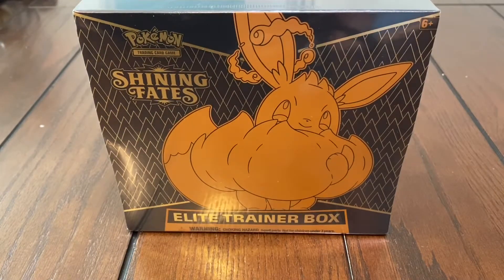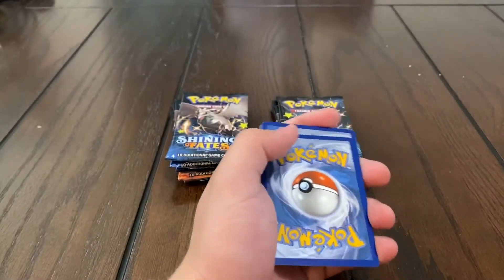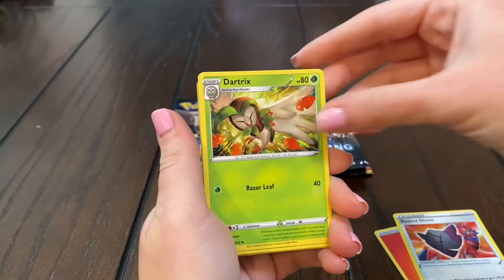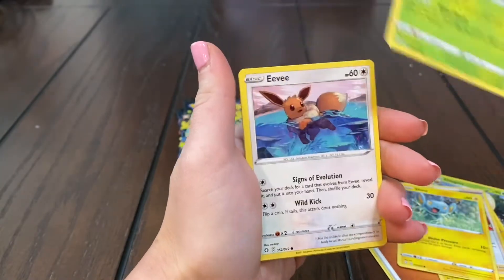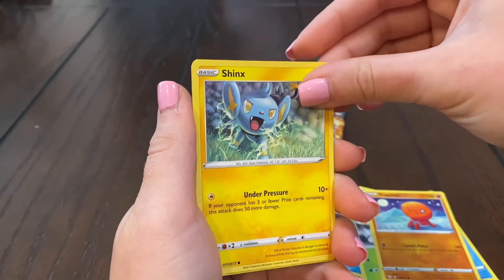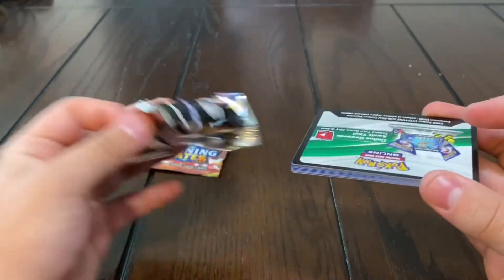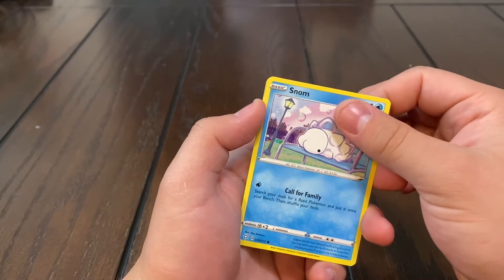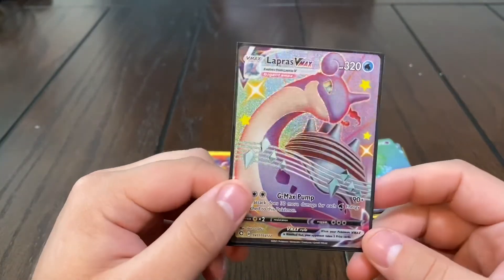Shining Fates ETB Pack Battle!!!✨🔥 (WINNER CHOOSES NEXT VIDEO!!)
In this video we opened a Shining Fates ETB and had a pack battle!! In these pack battle videos we decided that the winner of the pack battle gets to decide what packs we will be opening on our next pack battle!! We forgot to mention the winner of this pack battle chose EVOLVING SKIES NEXT!! (no suprise😂) We had a great time filming this video and hope you guys enjoy watching!